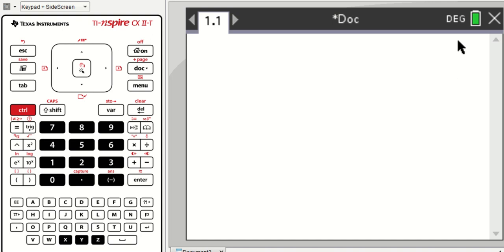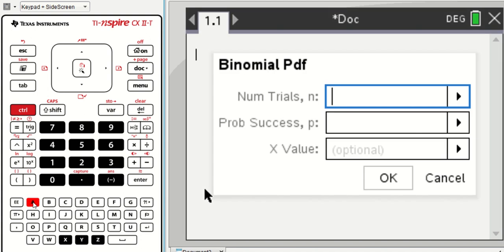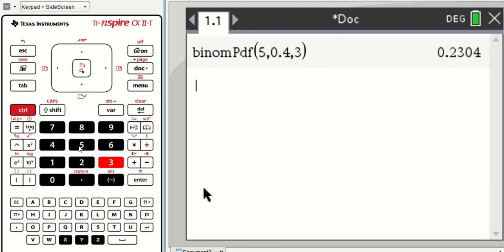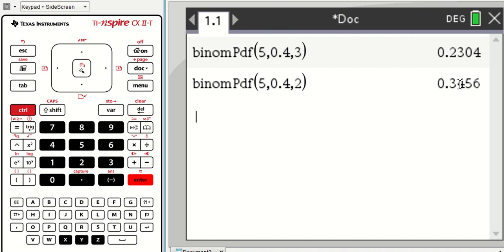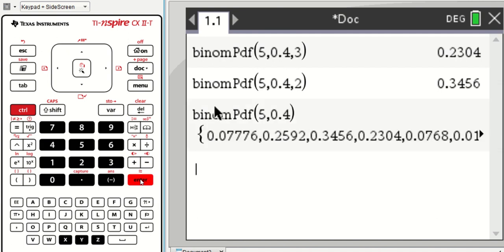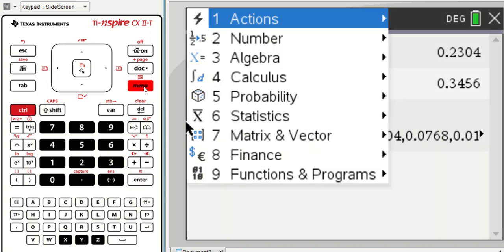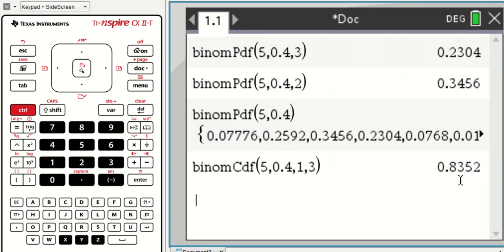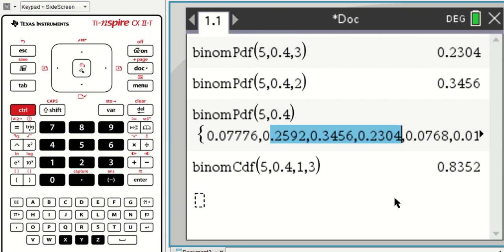TI nSpire Binomal Pdf and Binomial Cdf Functions